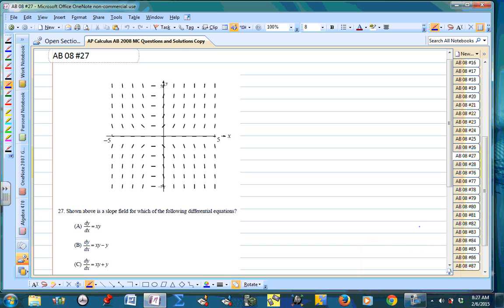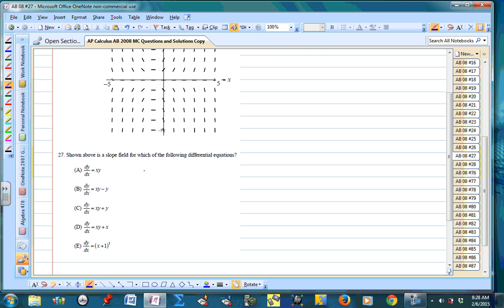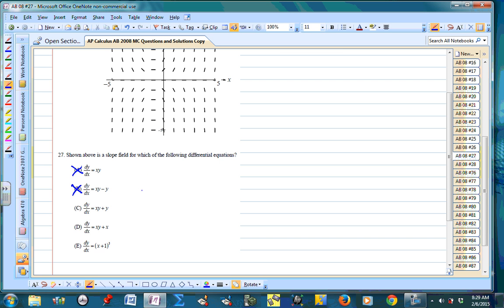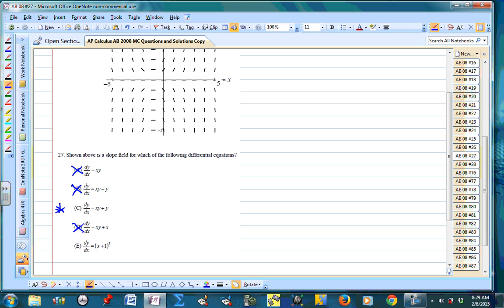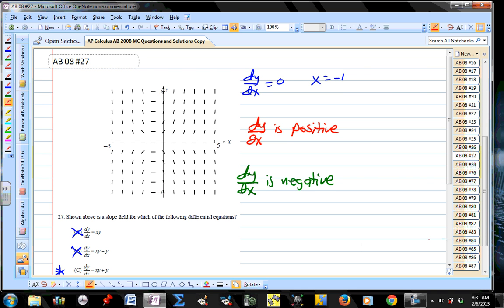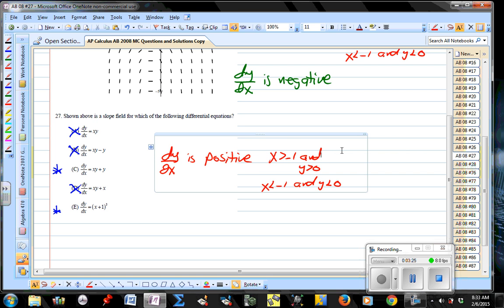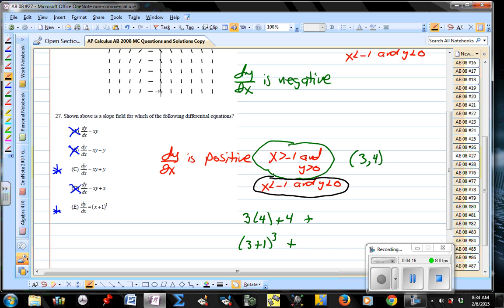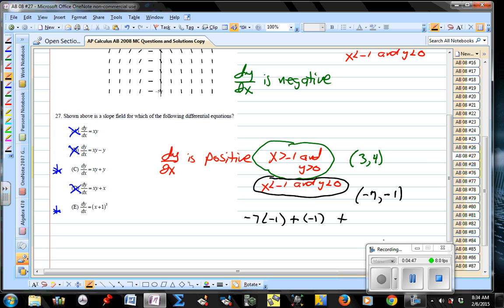AB 2008 MC 27